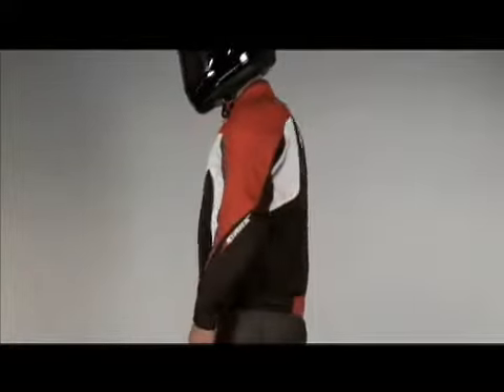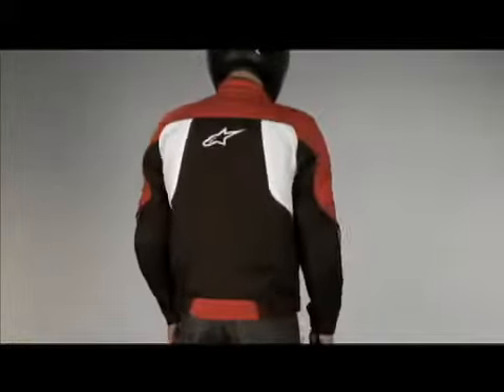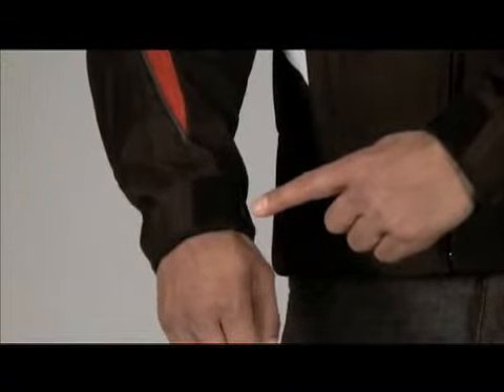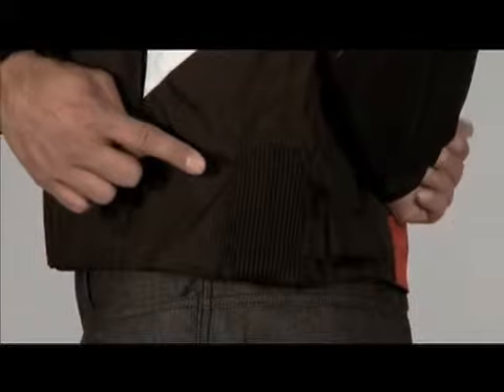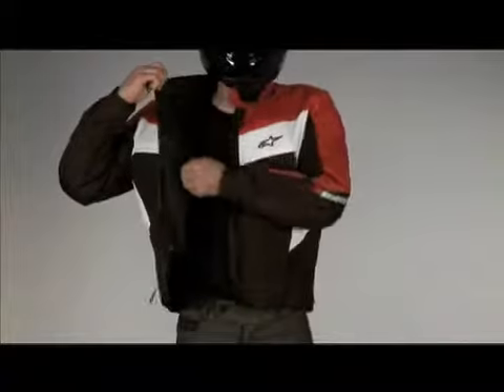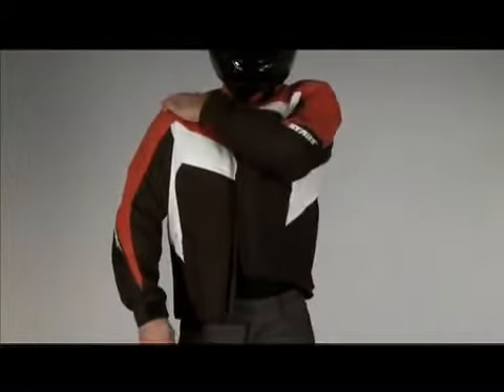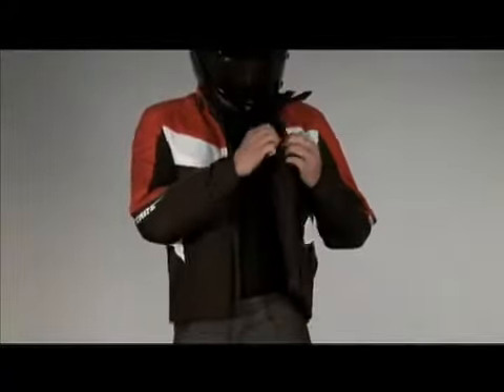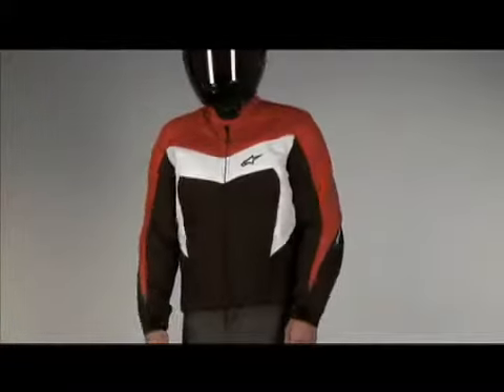Alpinestars Argon Waterproof Jacket